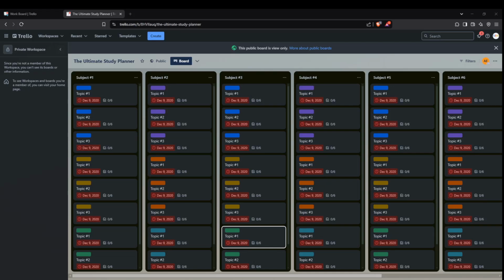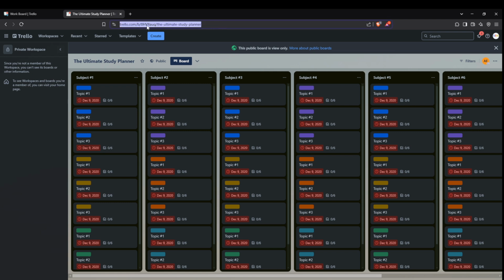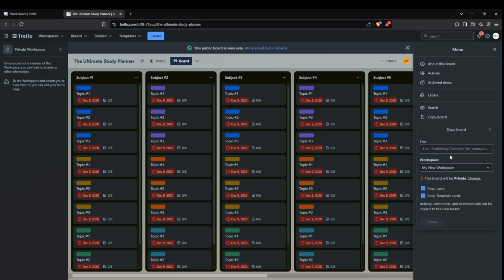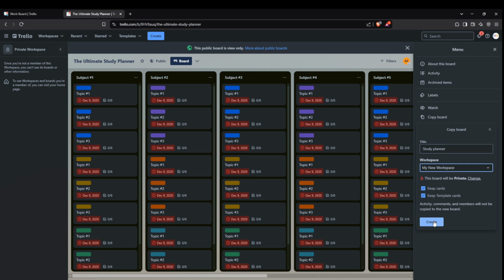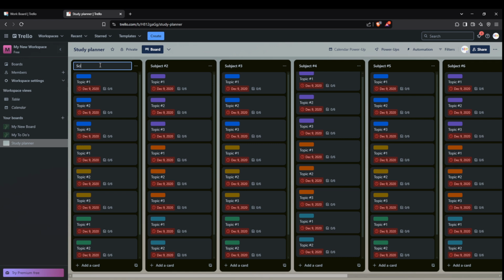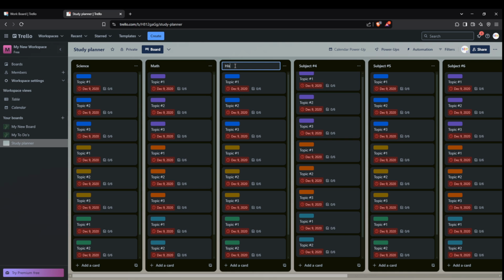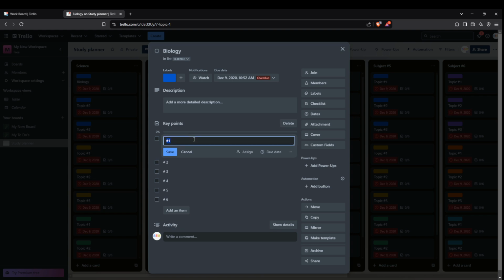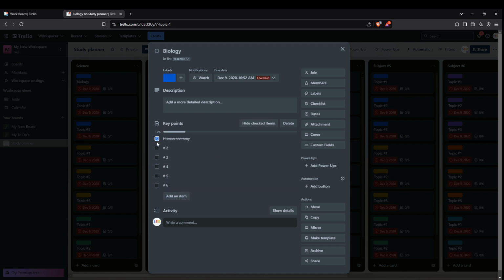How to Use Trello to Create a Study Plan and Timetable [2025 Full Guide]